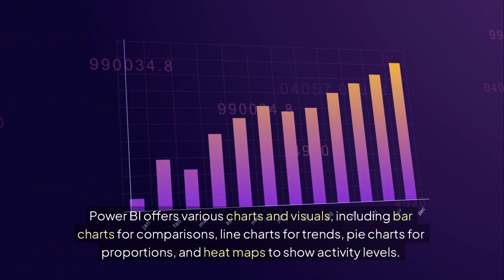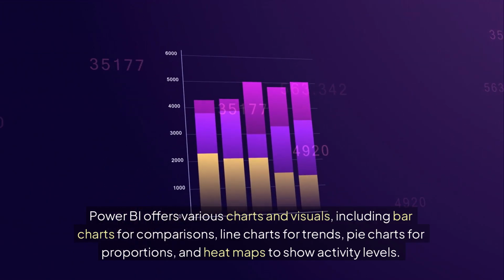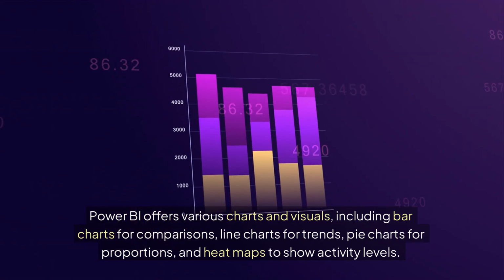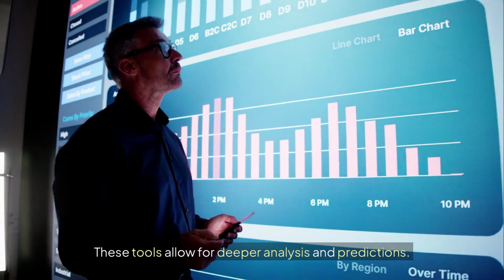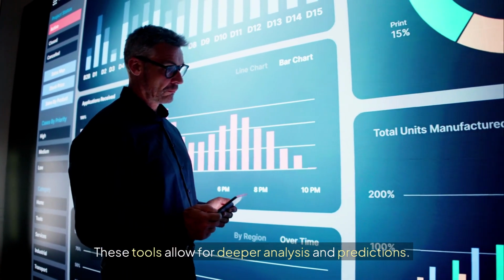Track Daily Productivity with Power BI | Visual Insights for Smarter Decisions | Content Catalyst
Welcome to Content Catalyst — your guide to smarter, data-driven business strategies! In this video, we show you how to use Microsoft Power BI to analyze daily productivity and turn complex data into clear, actionable visuals. From tracking work hours and performance to spotting trends and inefficiencies, Power BI empowers managers and teams to make faster, better decisions. We explore dashboards, bar charts, heat maps, and more — all designed to help you uncover insights at a glance. Whether you're a business owner or a non-technical manager, Power BI makes it easy to stay informed and improve productivity.